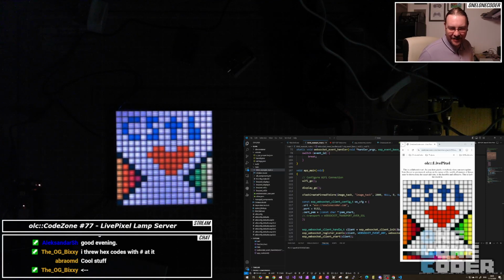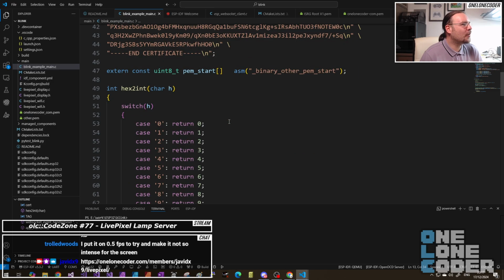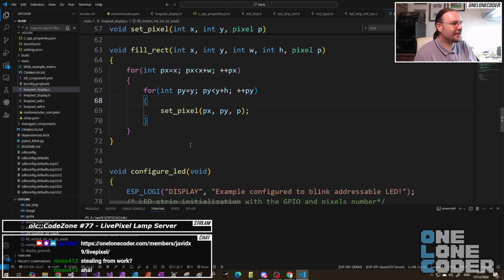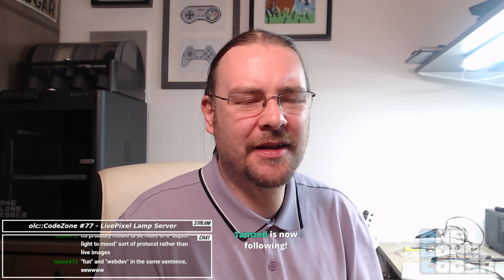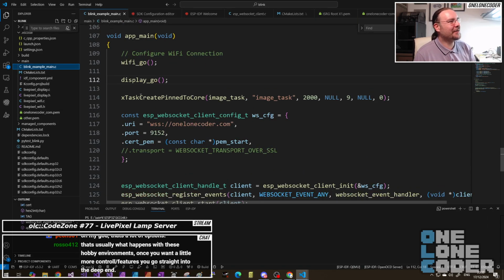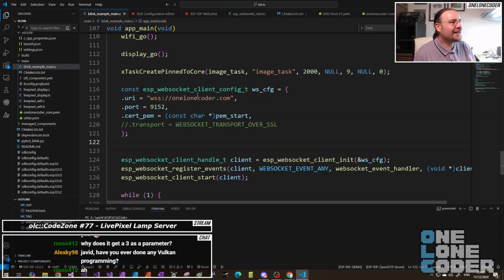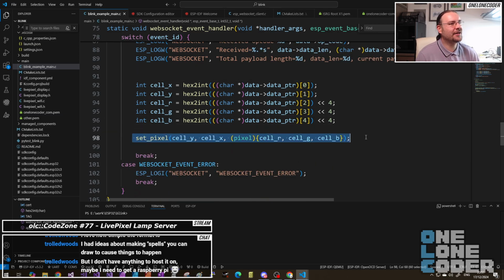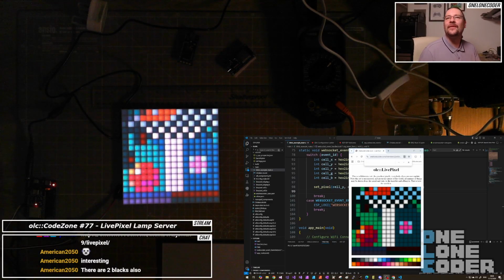olc::CodeZone #77 - LivePixel Lamp Server